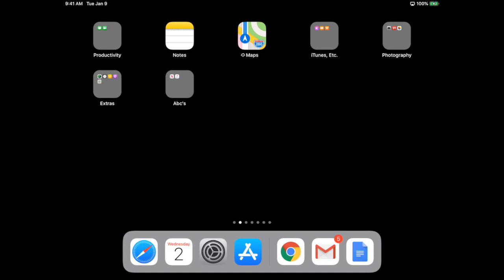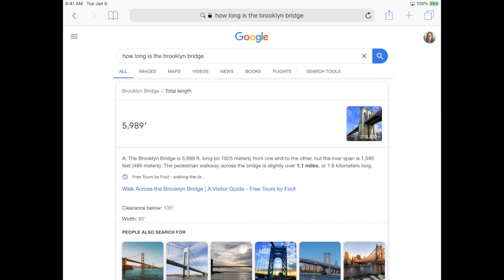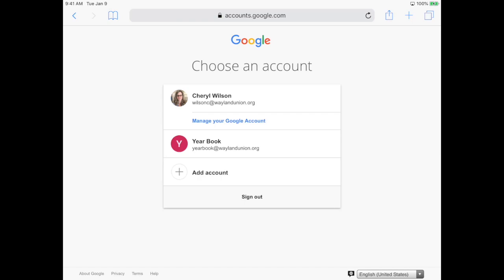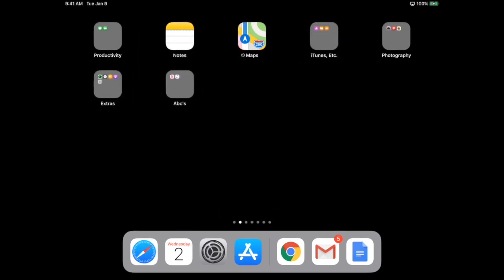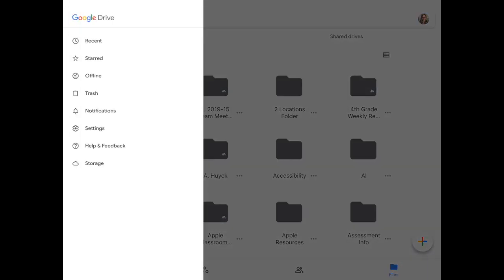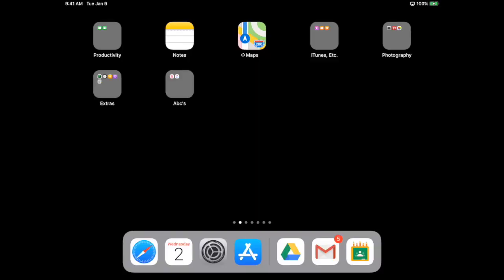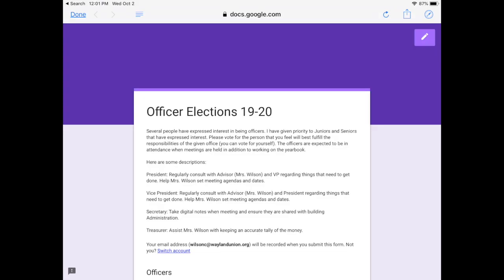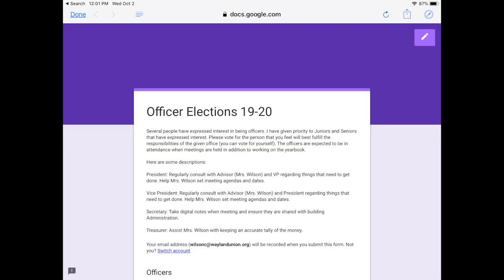iPads and Google Accounts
This video is about iPads and Google Accounts and some tips and tricks to avoid issues when using Google Accounts on the iPads. I discuss how to sign out of other google accounts as well as how to have it ask which browser to open links in. In addition, I show you to use Switch Account when taking a Google Form to make sure you are using your school google account for the form.